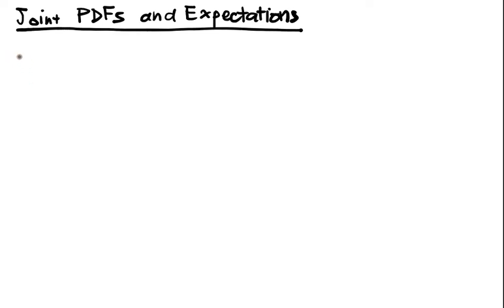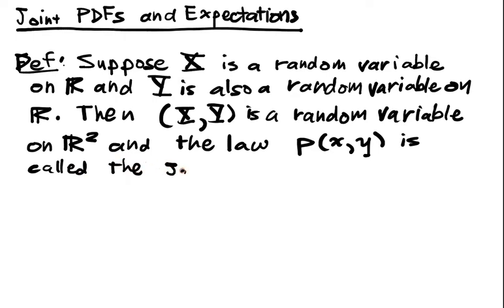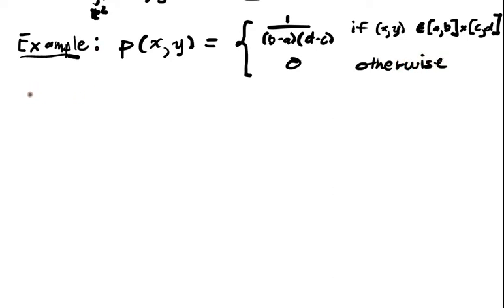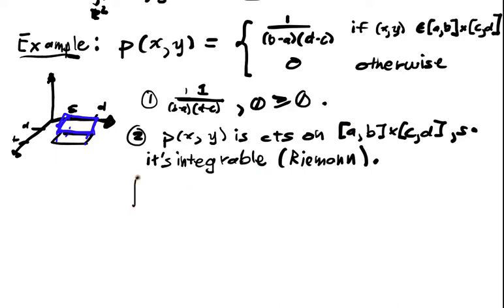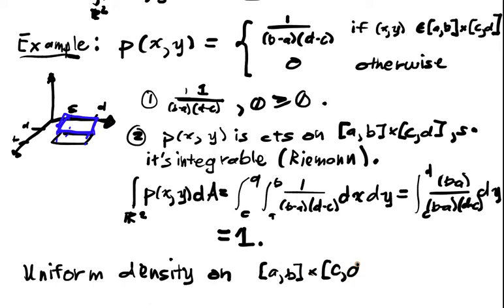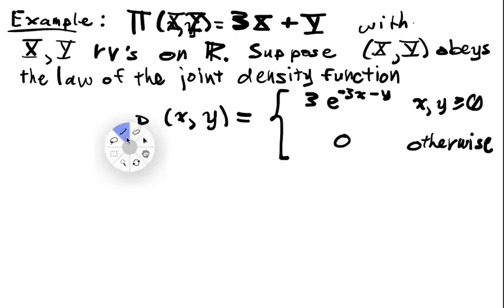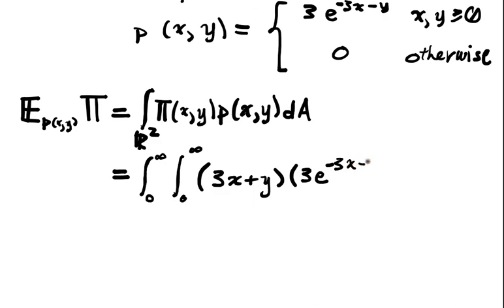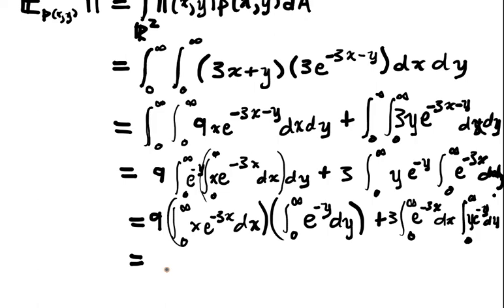Integrated Integrals Lecture Part 3: Joint PDFs and Expectations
We give examples of computing double integrals for joint pdfs and expectations of functions of two random variables.